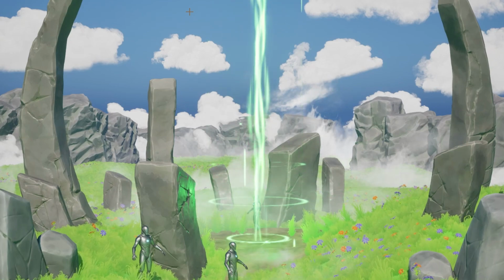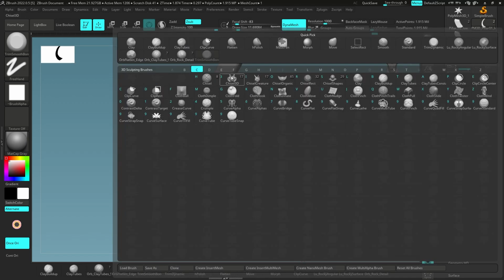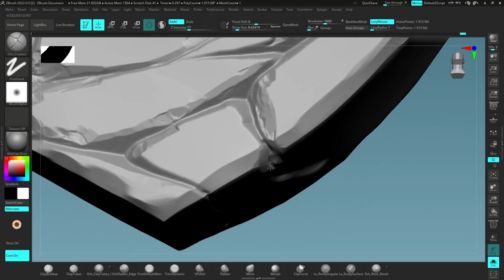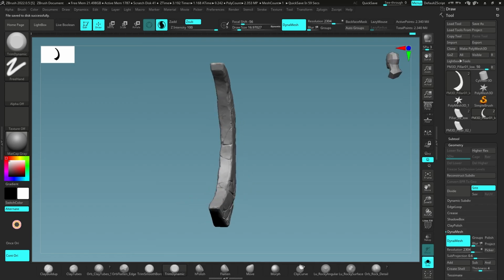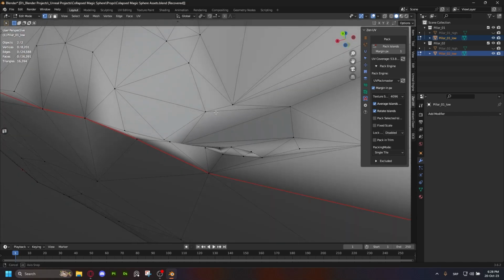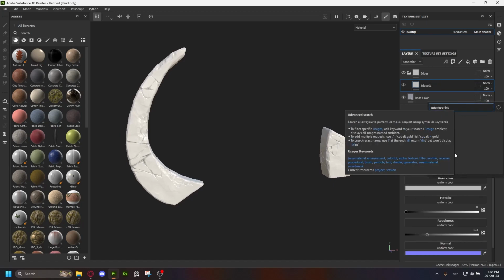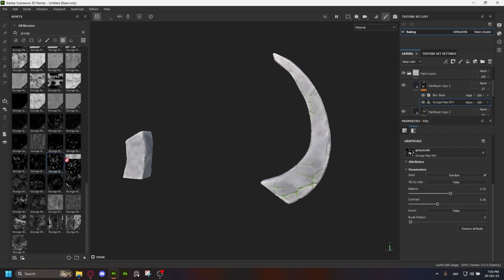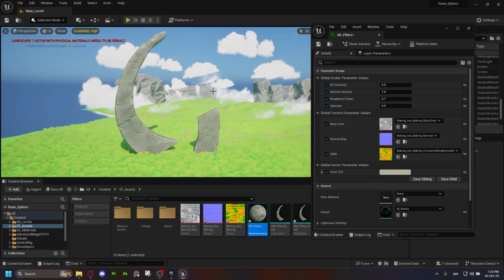FULL GUIDE - Stylized 3D Asset Creation - in-depth sculpting and texturing principles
I hope you learned plenty with this quite a huge tutorial this time around, if you have any topics you would like me to cover next feel free to get them down in the comment section :D

✅ If you want to get the starting FBX file I used for this sculpt and a free Substance Painter file including my texturing process of these pillars feel free to click on this link (It is FREE don't be afraid)

Blender Addons:
Free:

PS. If you think I have missed something or you think there is more to add to anything really feel free to comment it down below, as I truly read the comments and try to respond and iterate on mistakes quickly.

00:00 - Intro (Sorry even this is a bit too long)
00:39 - 1.0 Zbrush Sculpting - Basic Edge Beveling
05:11 - 1.1 Damage Sculpting
10:16 - 1.2 Scratches and Cracks
33:57 - 2.0 Blender UV Unwrapping and Preparing for Bake
48:18 - 3.0 Substance Painter Texture Baking and texturing
1:10:11 - 4.0 Unreal Engine seeing how everything comes together